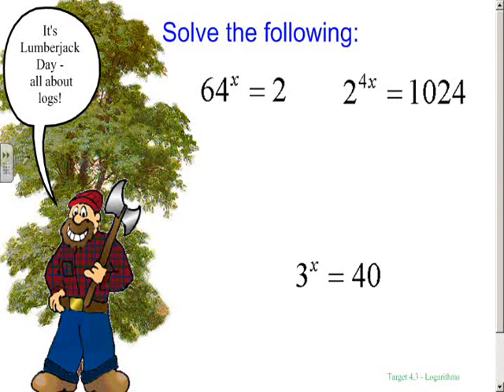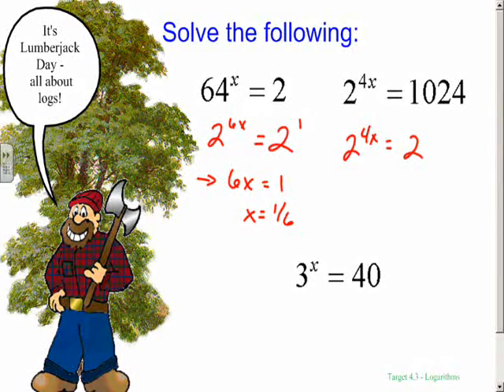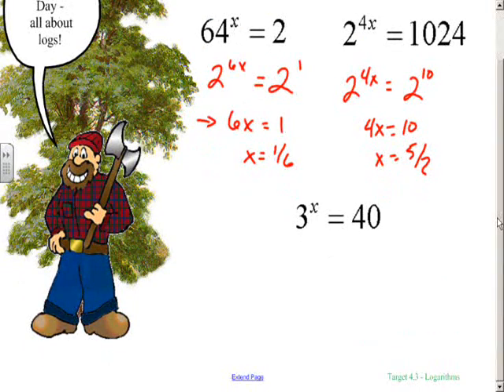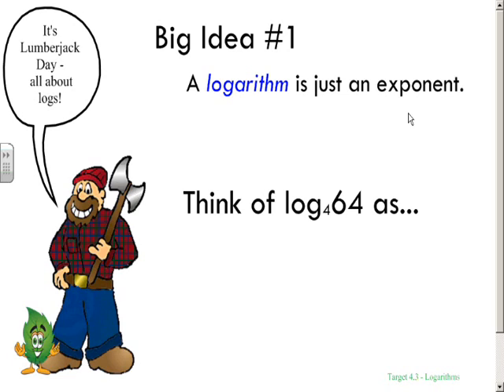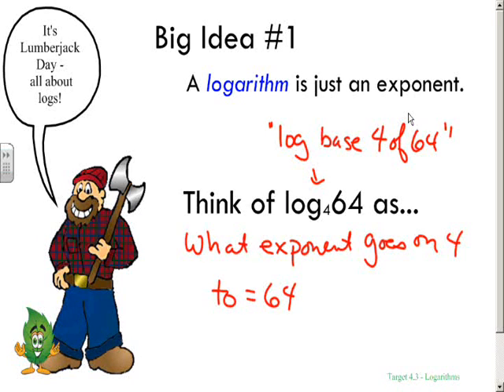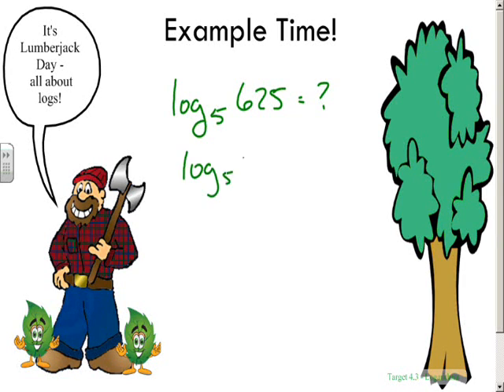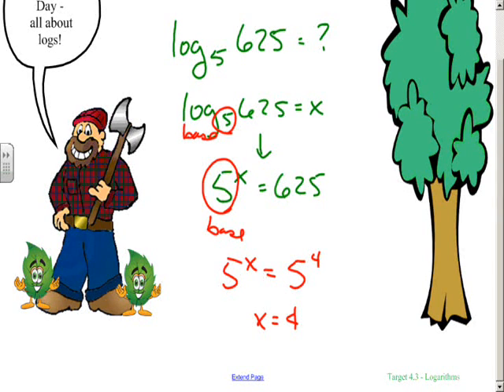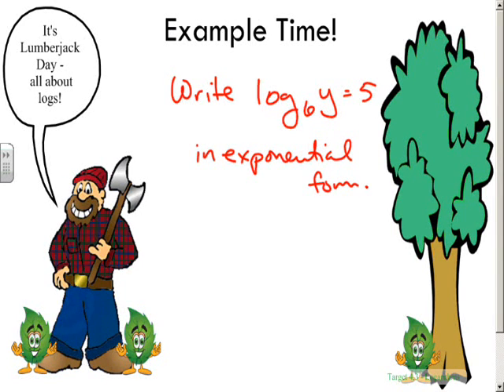Six Minutes to Understanding Logarithm Basics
The basics of logarithms and how they relate to exponential functions.

From Honor Advanced Algebra w/Trig's Target 4.3. There are some basic examples Algebra 1 students could understand but geared for Algebra 2.